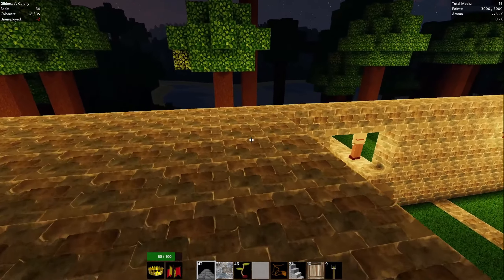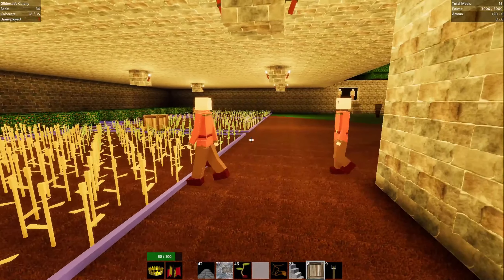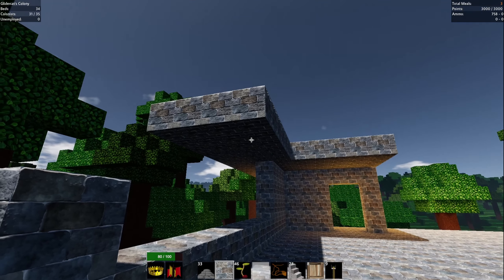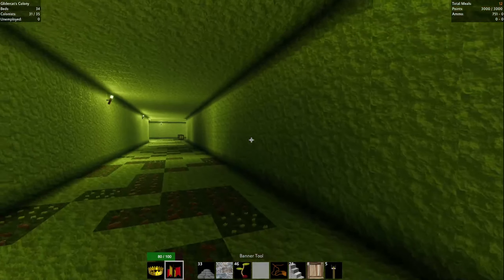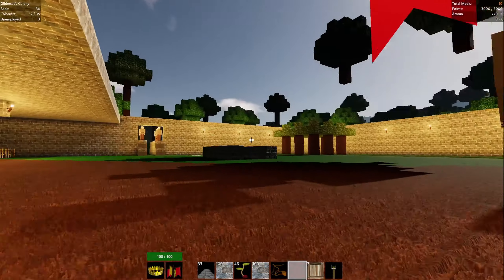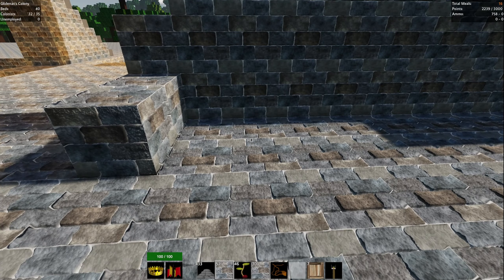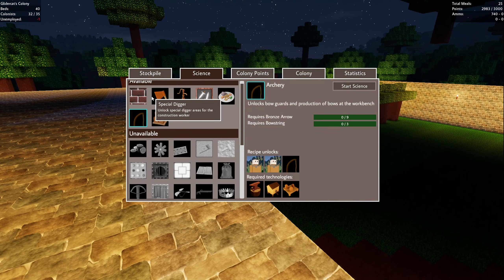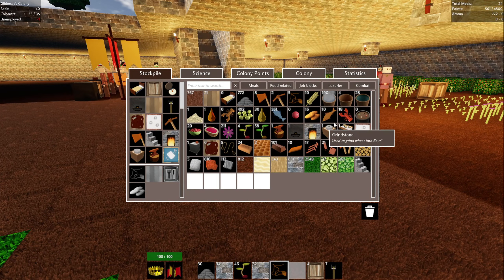Let's Play Colony Survival s01 e09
As we start to turn the corner on our food situation, and recruit more colonists, we're going to get more zombies.

It would be good to start thinking about unlocking the next level guards, archers.

We'll need some bees wax to make the bowstrings so let's place a bee farm.

Let me know what you think of this game in the comments.

Note that I am playing the Early Access version of the game.